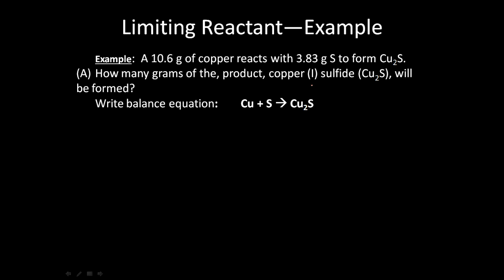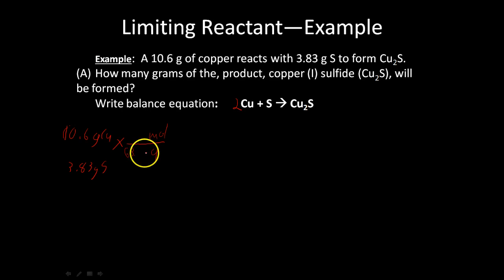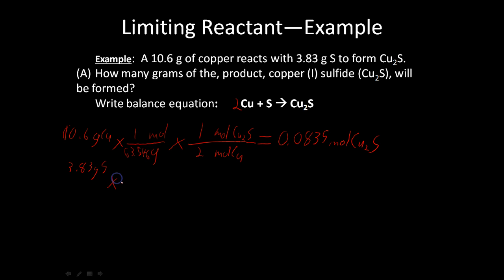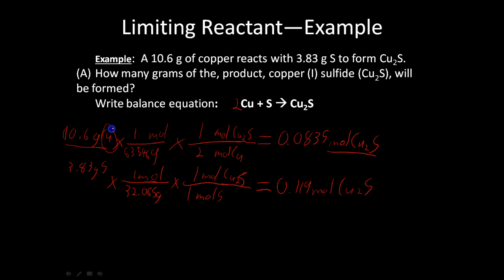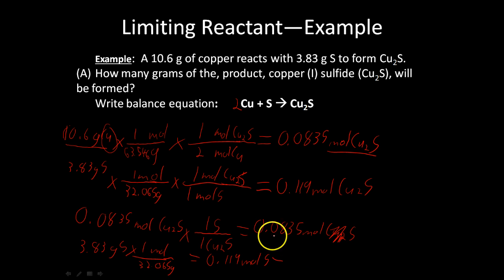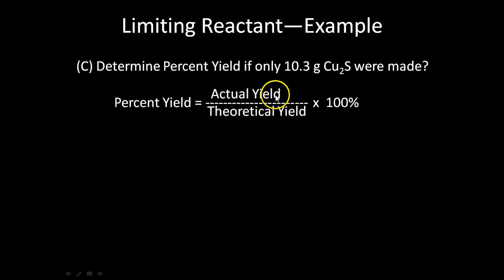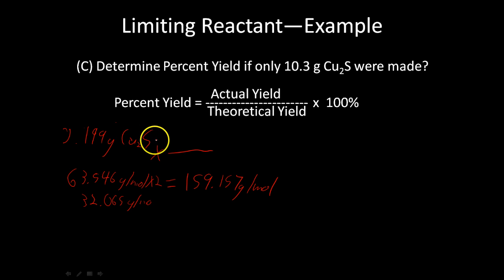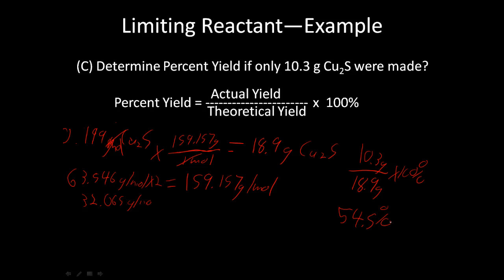EP Limiting Reagent